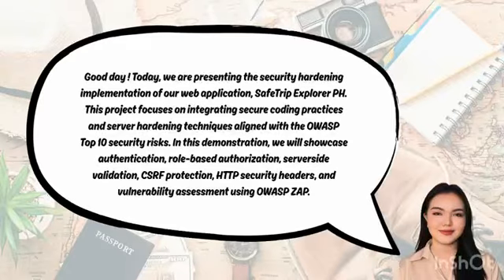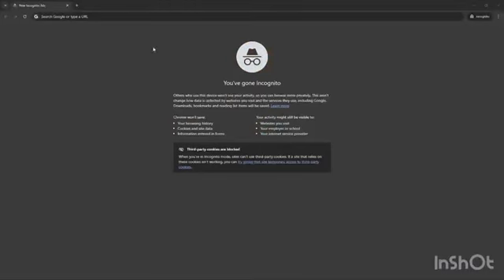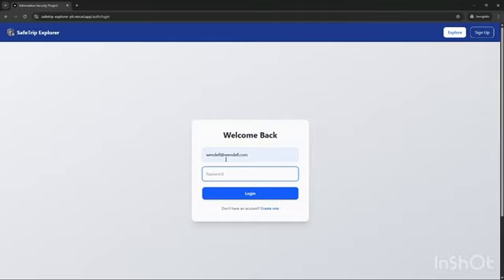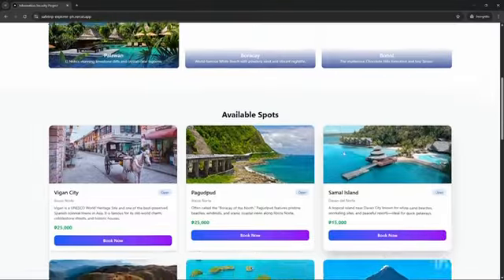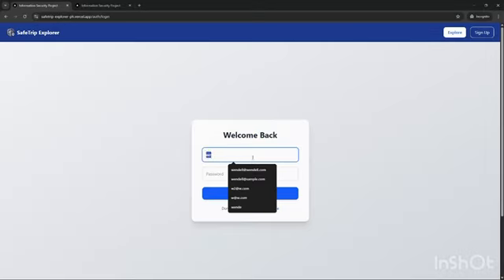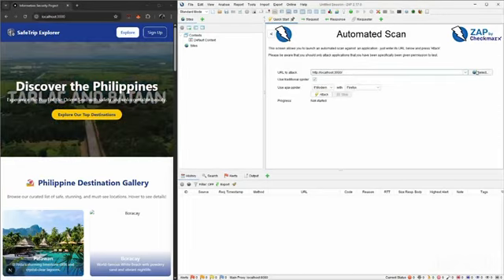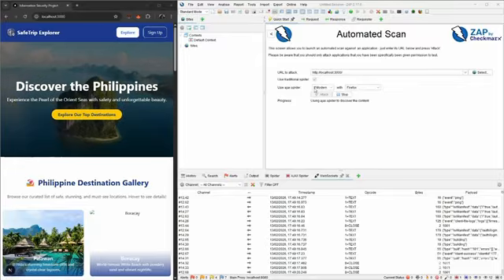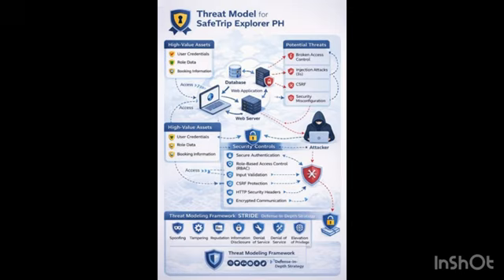Building a Secure Full-Stack Web Application | SafeTrip Explorer PH (Academic Project)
🌐 Live Demo

🛡️ SafeTrip Explorer PH – Information Security Course Project

This video demonstrates SafeTrip Explorer PH, an academic full-stack web application developed as part of our Information Security course.

The objective of this project was not to build a production-ready security platform, but to explore secure software development practices, understand common web application vulnerabilities, and apply security concepts within a real web application.

Throughout this project, we experimented with various security mechanisms and assessment tools while learning how modern web applications can be designed with security in mind.

Topics explored during the project include:

• JWT-based authentication
• Role-Based Access Control (RBAC)
• Password hashing
• Session management
• Input validation
• HTTP security headers
• CSRF protection
• OWASP Top 10 awareness
• OWASP ZAP vulnerability assessment
• Threat modeling
• Secure coding practices
• Basic server hardening concepts

The project also includes demonstrations of:

• User authentication workflow
• Protected routes
• Administrative functions
• Threat model documentation
• OWASP ZAP scans before and after security improvements
• Reflection on lessons learned throughout development

This repository and demonstration represent an academic learning project.

While we implemented and experimented with various security practices, this project should not be considered a fully audited or production-ready secure application. Security is an ongoing process, and the implementation reflects our learning and understanding during the course.

My primary contribution to this project included the system implementation, security research, documentation, threat modeling, and experimentation with security tools used throughout development.

Technology Stack

• Next.js
• React
• TypeScript
• PostgreSQL
• Prisma ORM
• JWT Authentication
• OWASP ZAP

The purpose of sharing this project is to document my learning journey in secure web application development and to showcase how I explored security concepts through practical implementation.